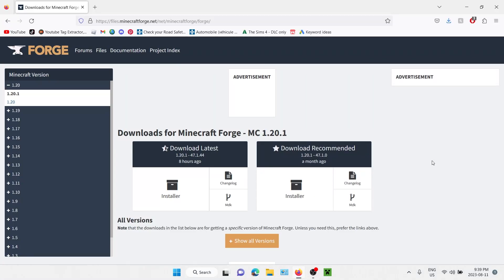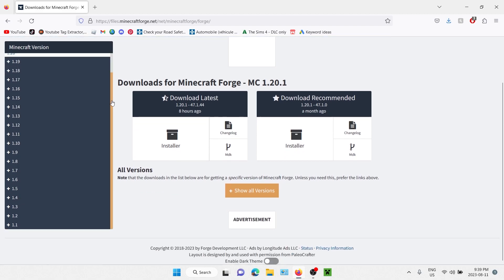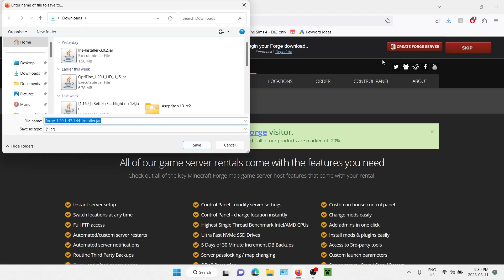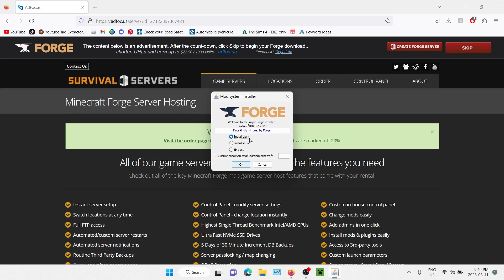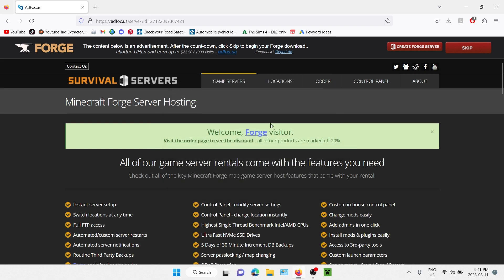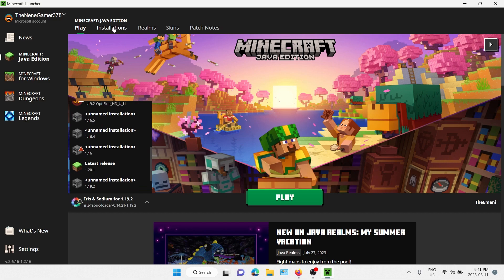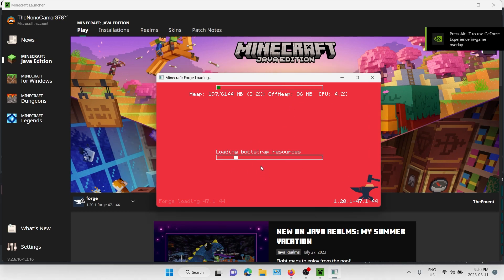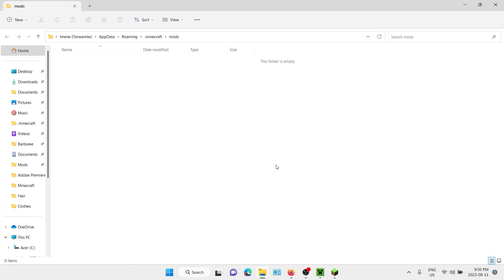How To Install Forge 1.20.1 and MODS in Minecraft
💙this minecraft tutorial will show you how to install minecraft forge in in 1.19, in 1.20.1 and in any other version you like because it's the same steps.

💙About this video:
Want to know how to download and install Forge 1.19 in Minecraft? I'll show you exactly how to download Fabric Mods and how to use Fabric mods in Minecraft 1.19. No matter what kind of Forge Minecraft mods you want to install. Here is how to get Forge in Minecraft!

how to download mods in minecraft
how to use fabric mods
how to download forge mods
how to install forge 1.20
how to download forge for minecraft
how to download minecraft forge
how to get mods in minecraft
how to install forge for minecraft
how to install mods on minecraft pc
minecraft how to download mods
minecraft how to install mods